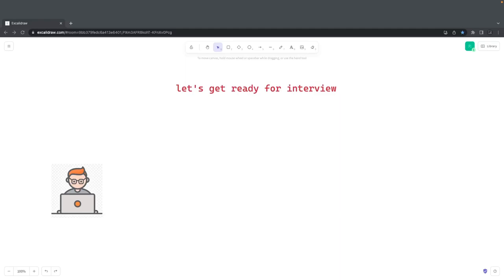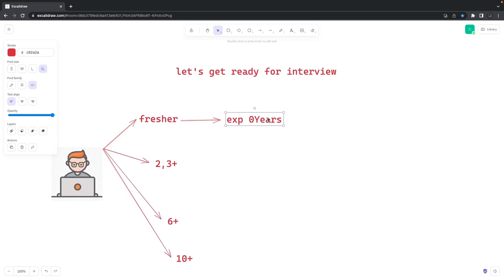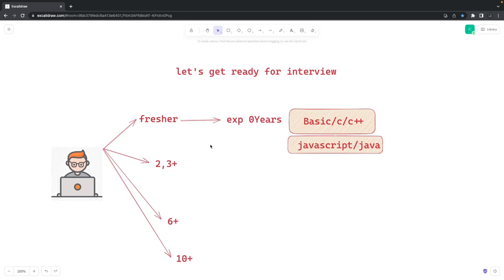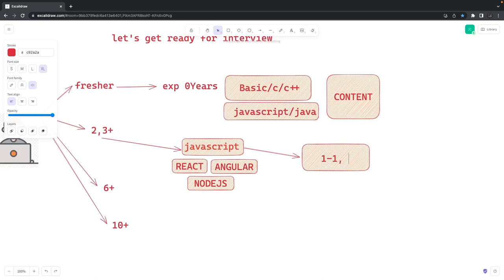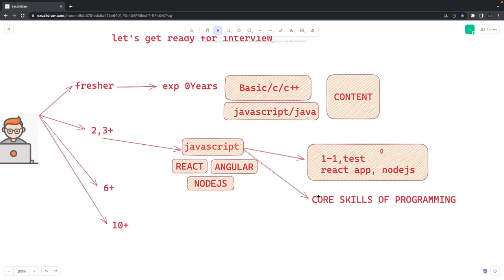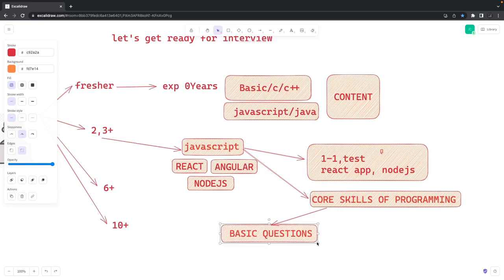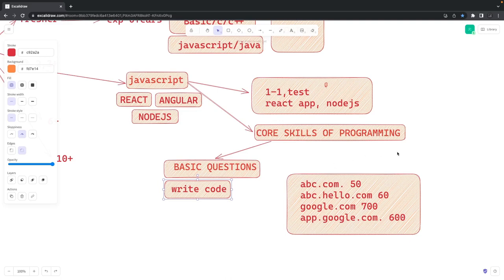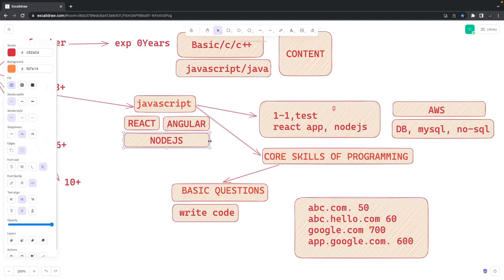Crack Javascript Interviews Sr Developer Role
This is my brand new playlist which will talk about how to crack javascript interviews
we will cover all about different aspects of interviews

node js interviews
react js interviews
angular interviews
crack full stack interviews
javascript interviews questions
design related interview questions

We are covering interview questions for senior developers having 3,4 Years Experience

- coding questions
- hacker rank full stack questions
- basic javascript coding questions

I am passionate Javascript developer writing end-to-end applications using javascript using React, Angular 🅰️, Vue JS with Node JS, I publish video tutorials and write about everything I know. I aim to create a beautiful corner of the web free of ads, sponsored posts, newsletter pop-ups, affiliate links, and the rest of the annoying noise we're so accustomed to seeing on the internet these days.